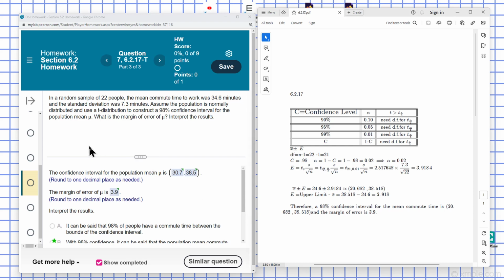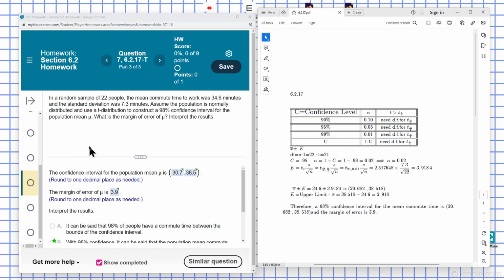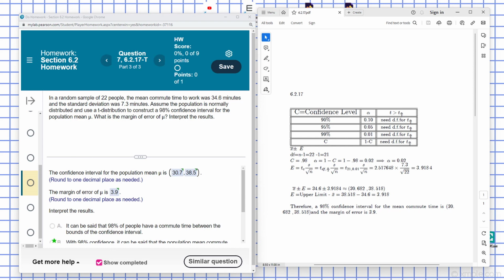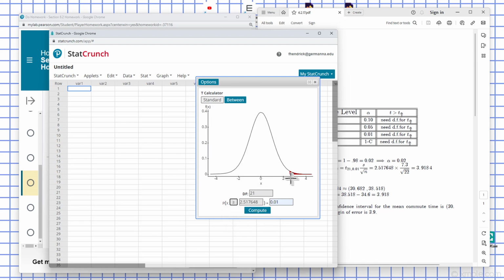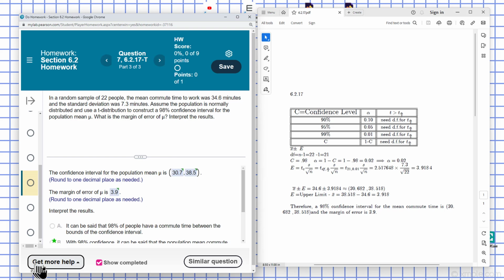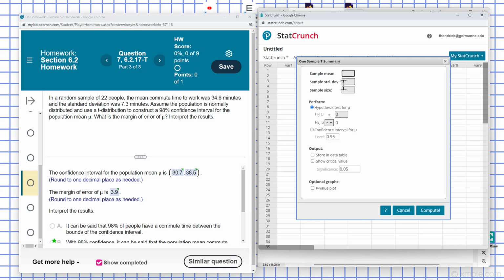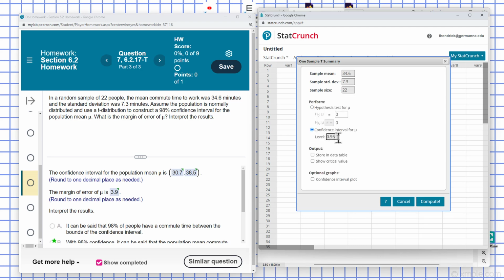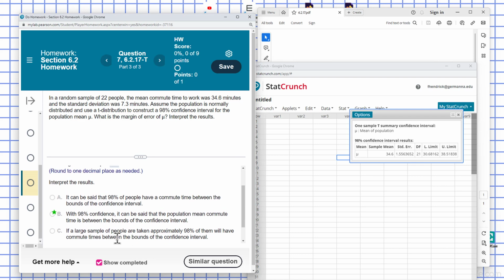6 2 17